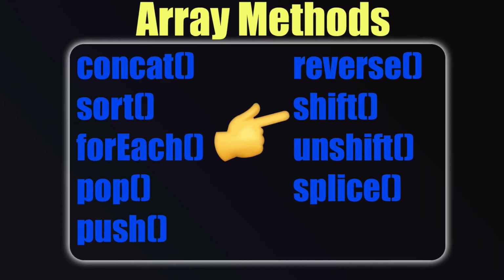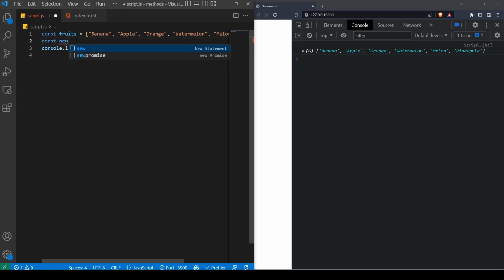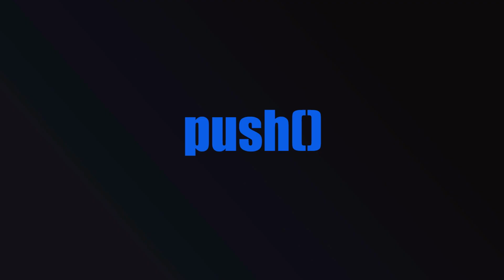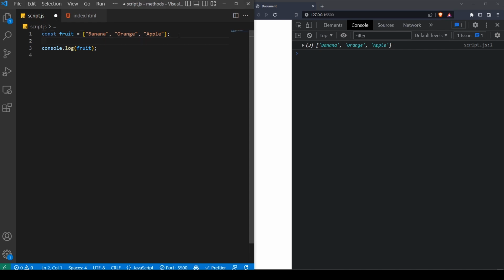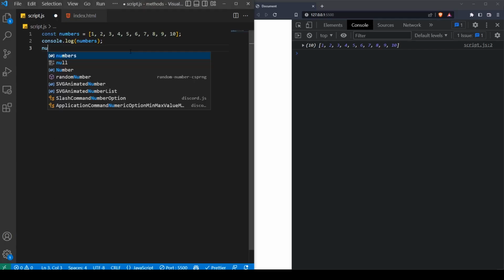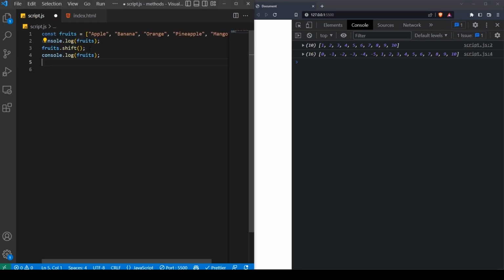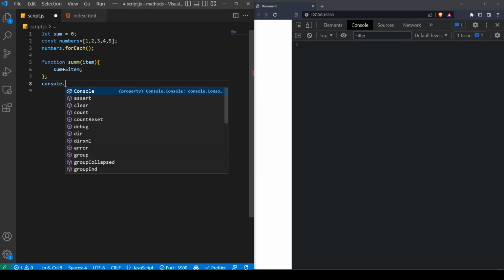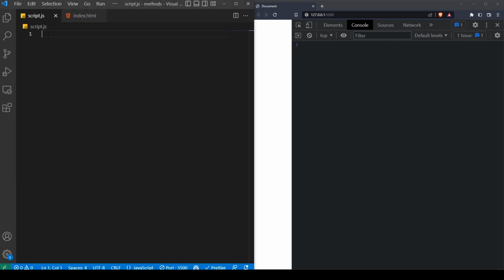Javascript Tutorial for Beginners | Array Methods in 5 MINUTES | Learn Javascript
In this video, I'm going to teach you some JavaScript methods in 5 minutes. These methods will help you understand how JavaScript works and how to use it to create simple and complex web applications.
If you're new to JavaScript, or if you just want to learn a few methods quickly, this video is for you! By the end of this video, you'll be able to use JavaScript methods

Parts :
0:00
0:05 - concat()
0:38 - slice()
1:29 - push()
2:06 - pop()
2:26 - shift()
2:55 - unshift()
3:47 - forEach()
4:34 - reverse()